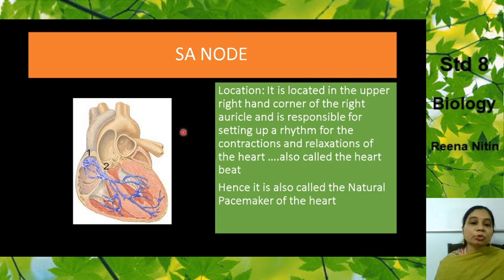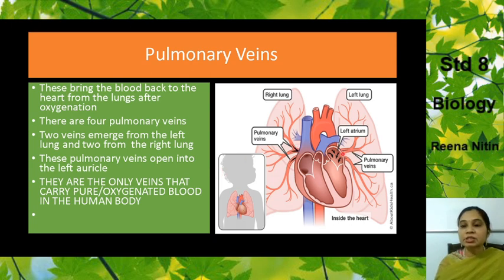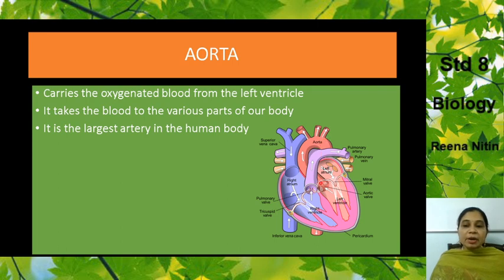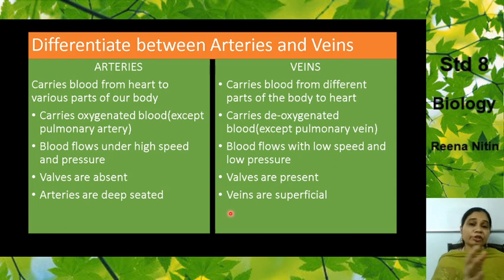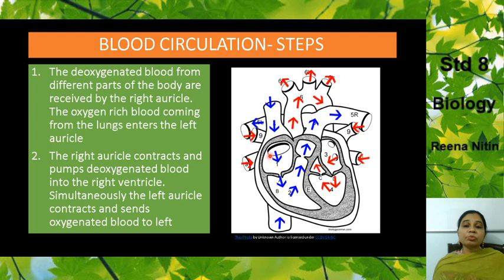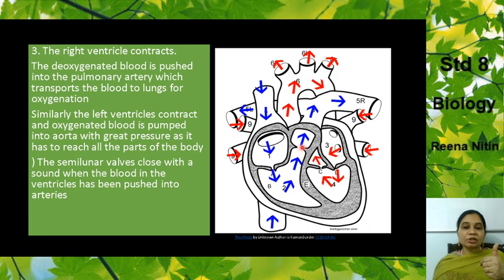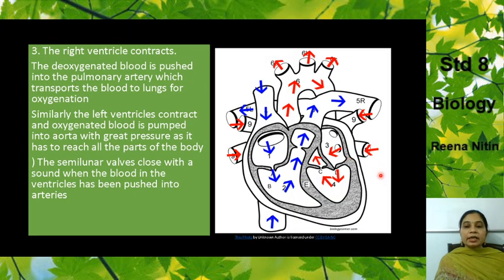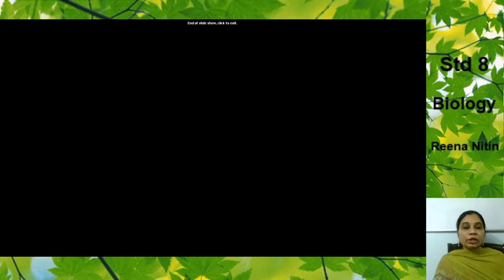working of heart